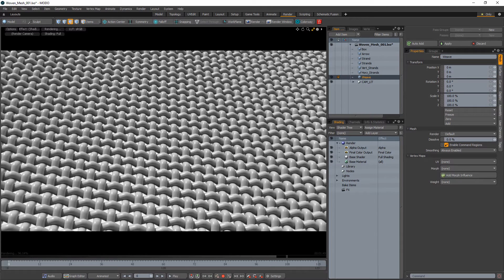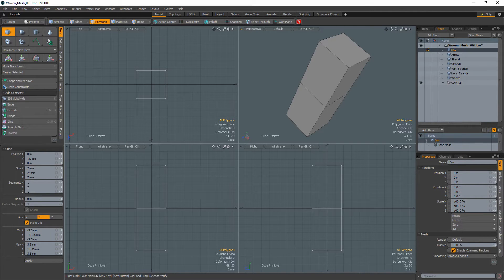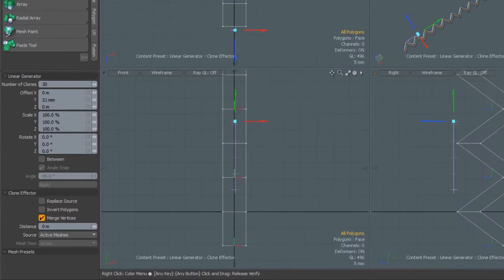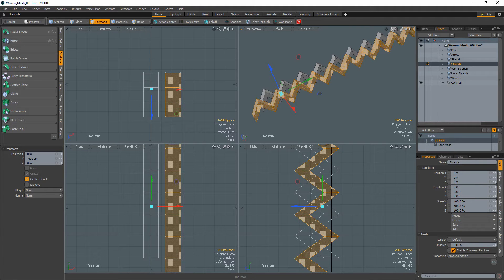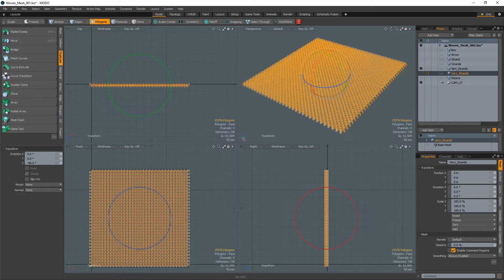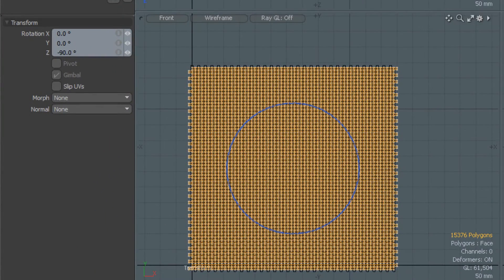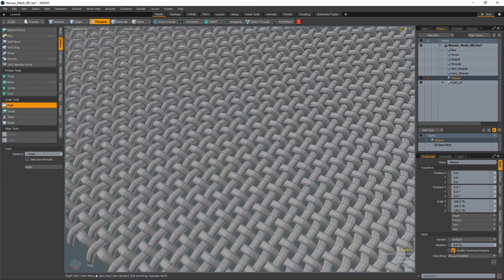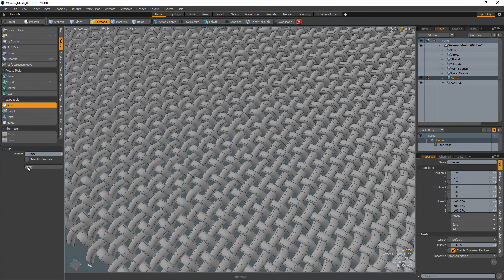MODO | Modeling a Woven Mesh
This Vaughan in 60 Seconds video walks through the creation of a woven mesh model.